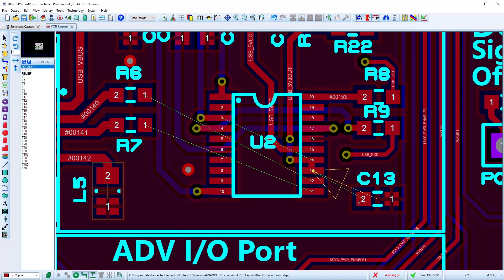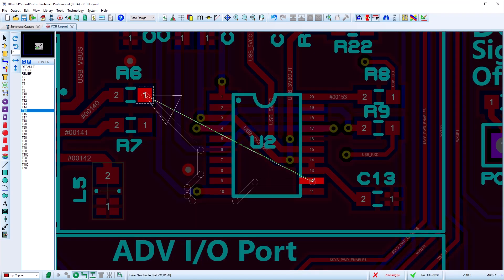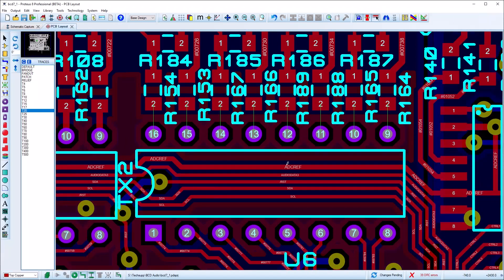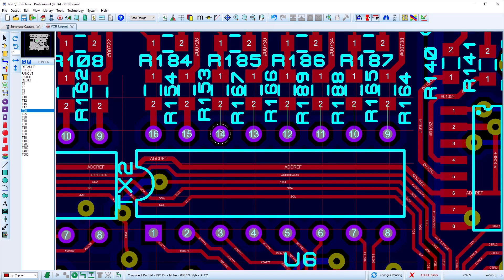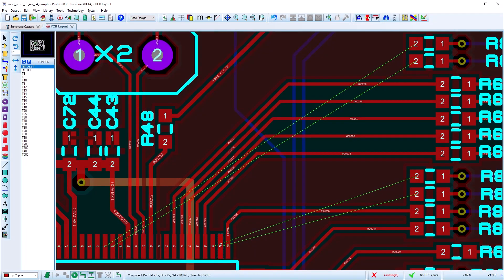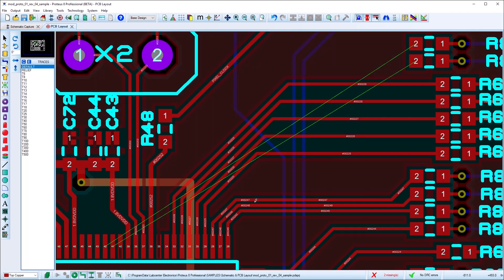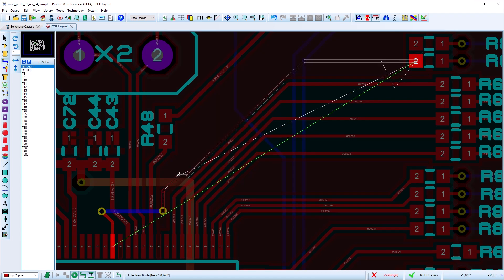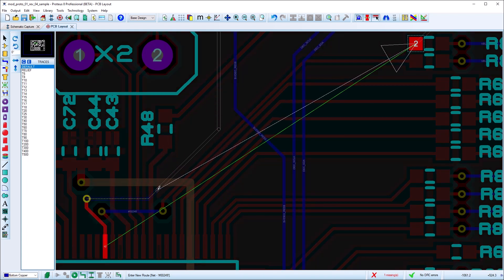Proteus PCB Software Auto Track Complete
The Proteus EDA Software provides a quick method to route your PCB Designs by using click to complete technology to place tacks along valid paths.